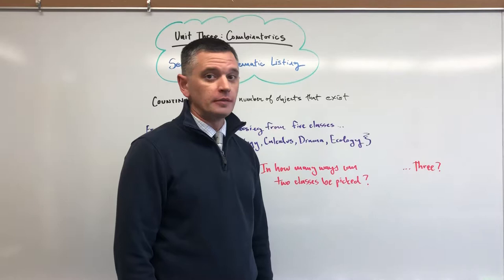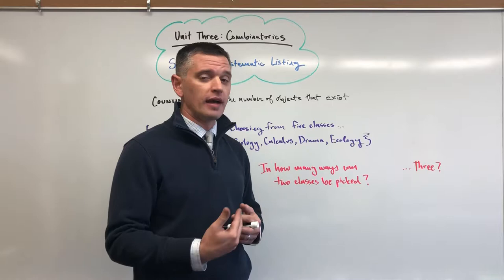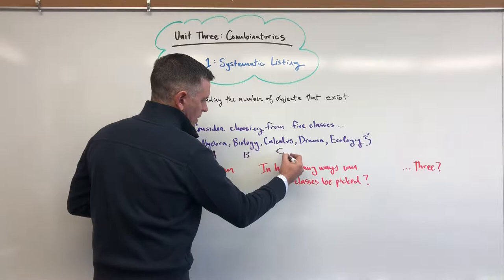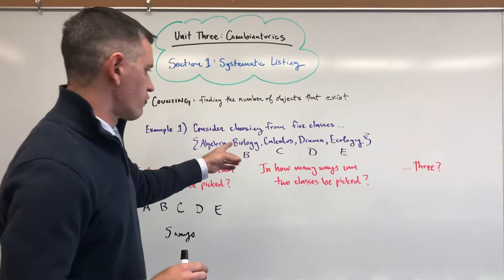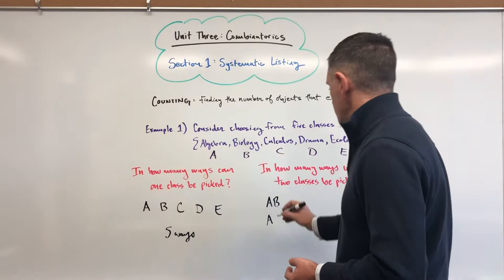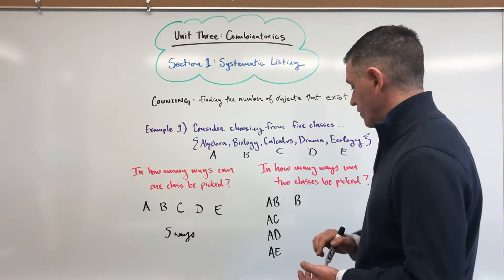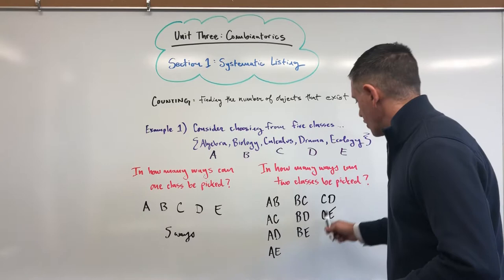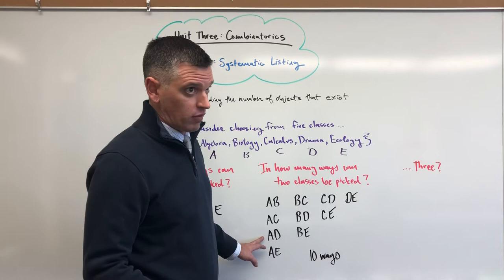Systematic Listing 1